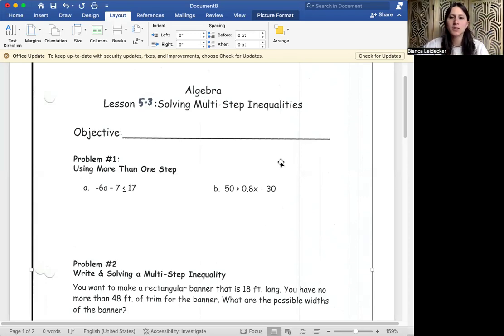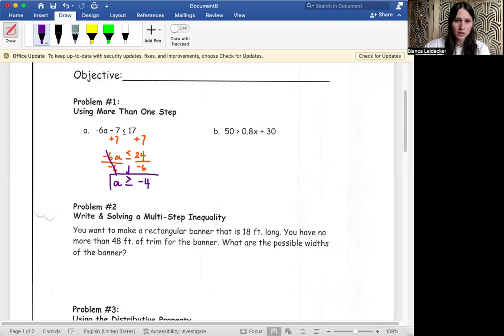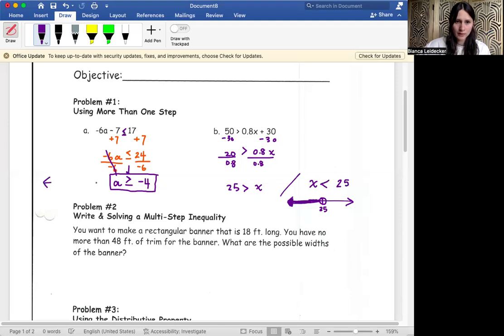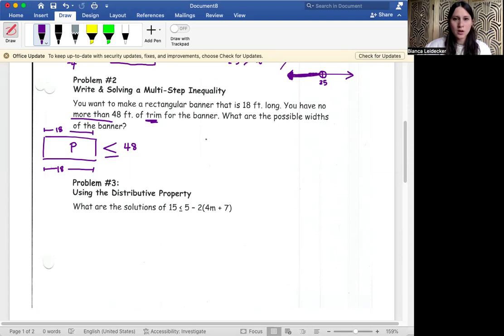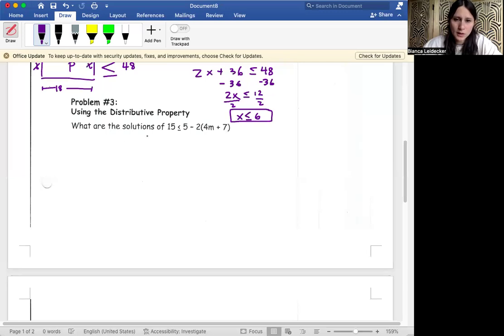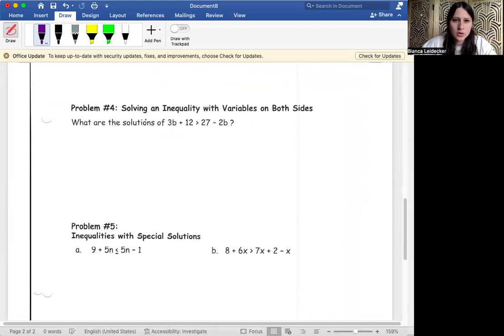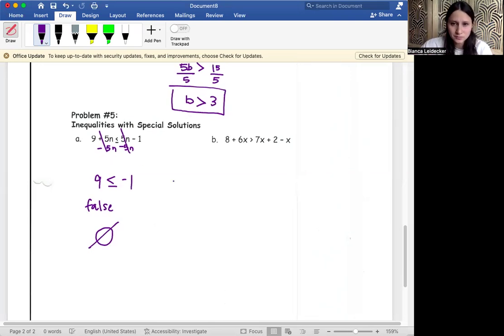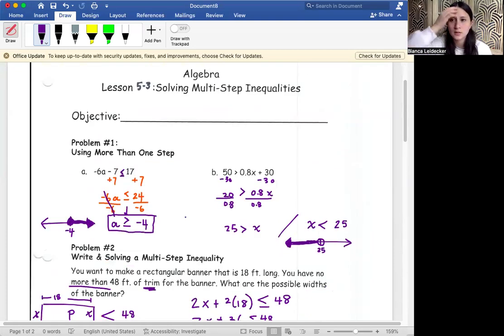5-3 Algebra 1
Multistep inequalities